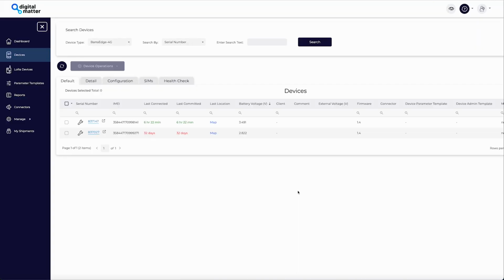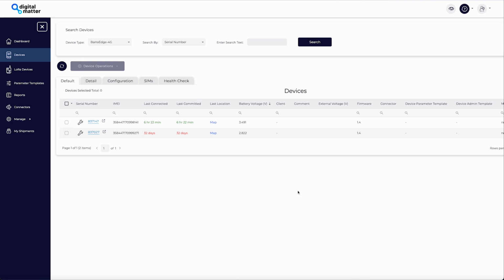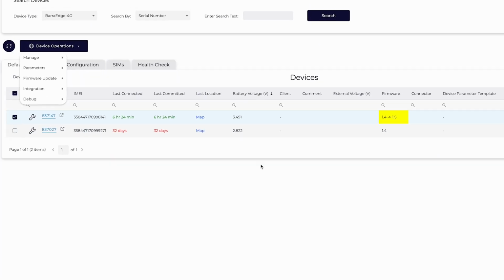Updating Firmware - Device Manager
Explore the process of updating firmware with Device Manager. We demonstrate how to ensure your devices are running the latest software, which is essential for enhancing security and functionality across your deployments.

0:23 – Update Firmware for a Device